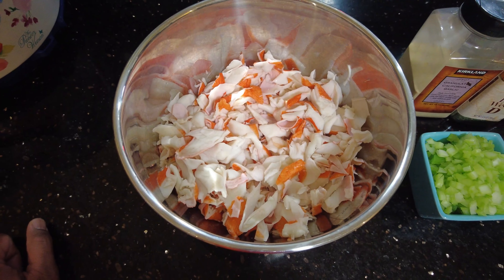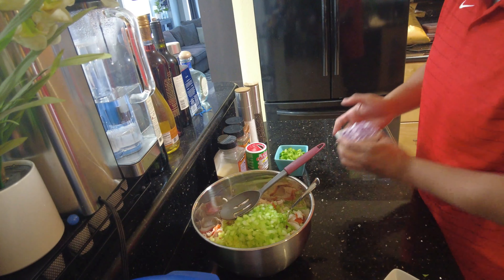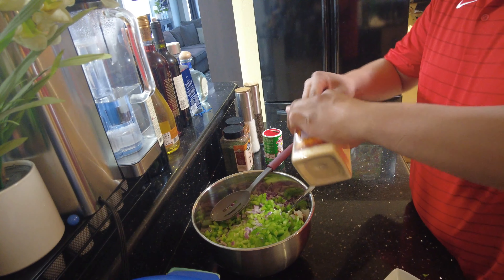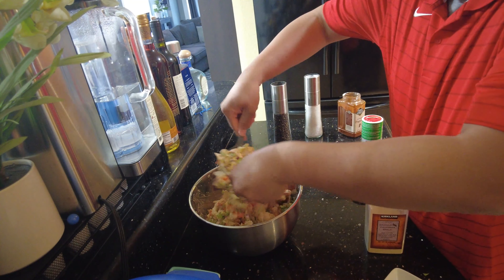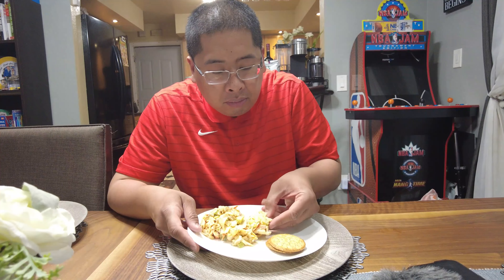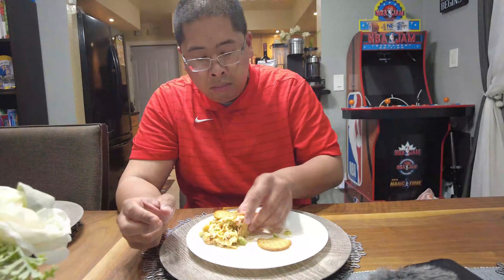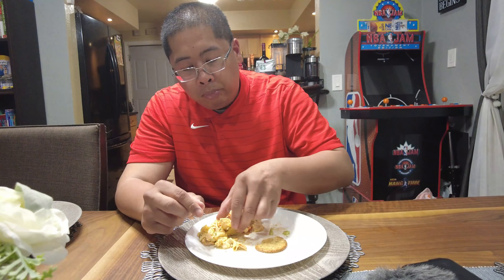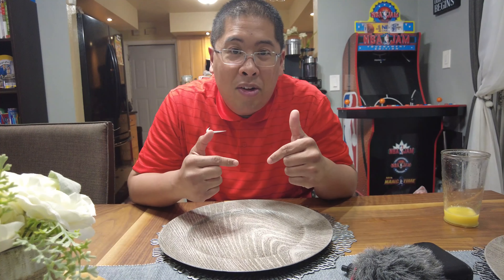WHAT TO EAT l Making Easy Seafood Salad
Seafood Salad has been one of my favorite appetizers as a kid when my mom used to always buy the Santa Barbara Bay Crab Salad at Costco when I was a kid.  Who knew that making it was so easy!?  Here I will show you how to make it.  Enjoy!